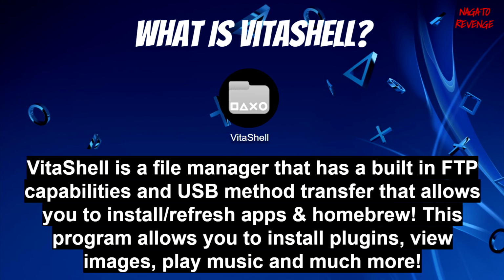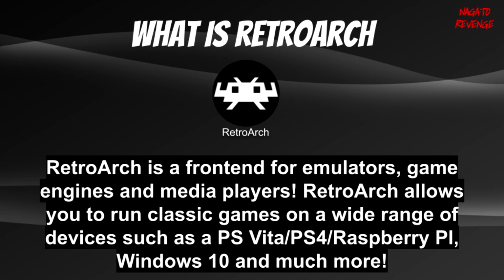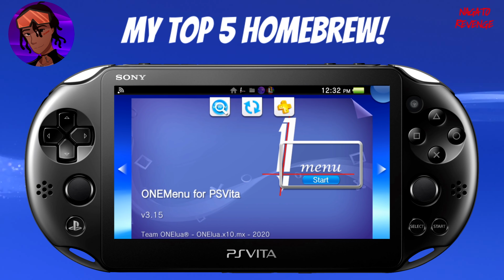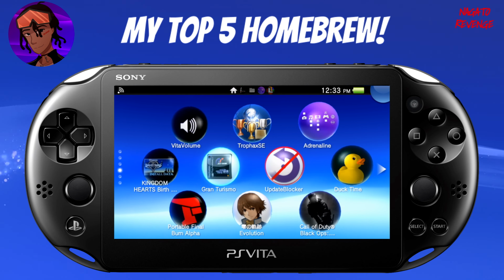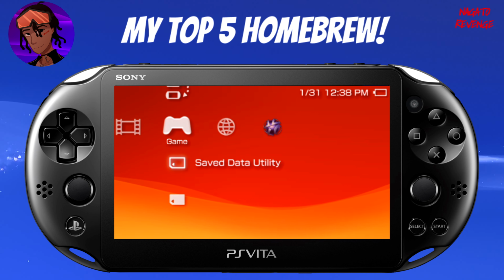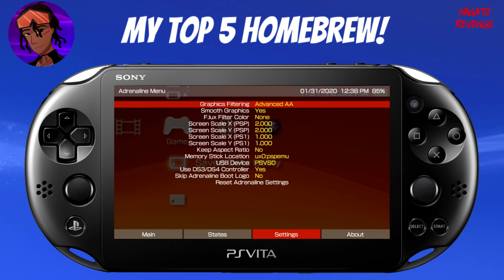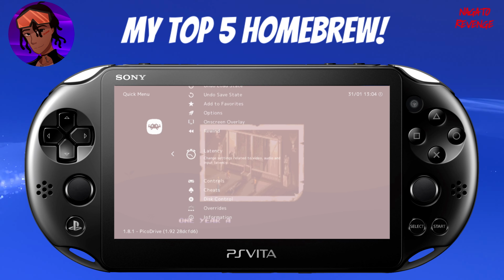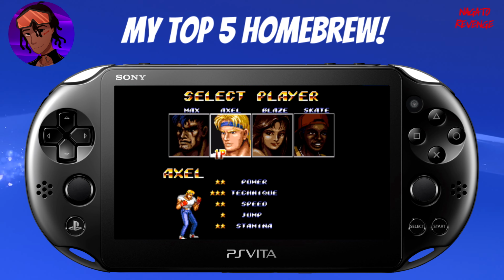Must Have PS Vita Homebrew Applications - My Personal Top 5! (3.60-3.73 FW)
For today's video I will be talking about my personal top 5 Vita Homebrew applications!

Additional Information:

• This video isn't a tutorial guide however more of a showcase for said homebrew! If your interested on how to install this applications for your modded console check out the description below for downloads!

★ Prerequisites:

• A Modded PS Vita that is already hacked *Trinity/HENkaku/H-Encore/H-Encore²*
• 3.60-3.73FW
• VitaShell
• RetroArch
• AutoPlugin
• Advance Account Switcher
• Adrenaline